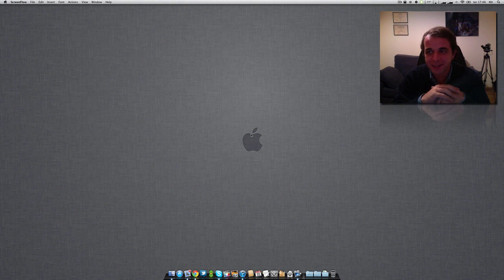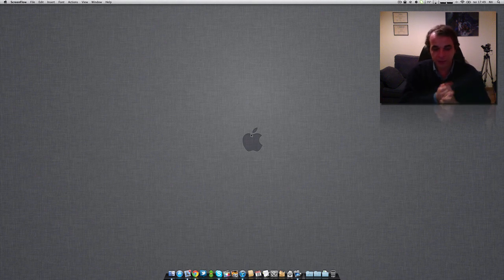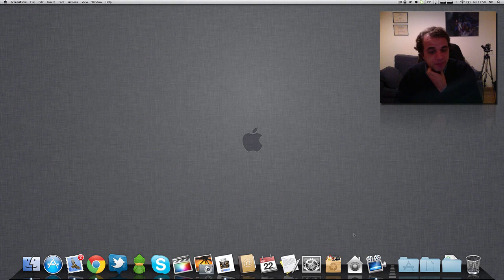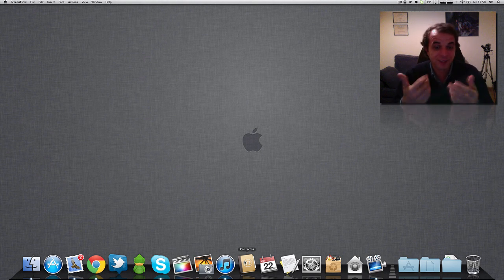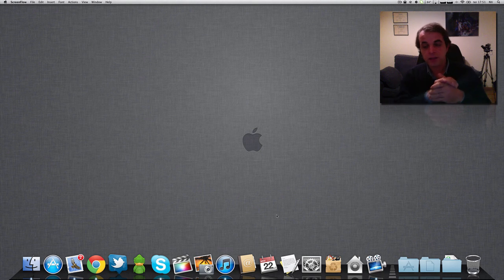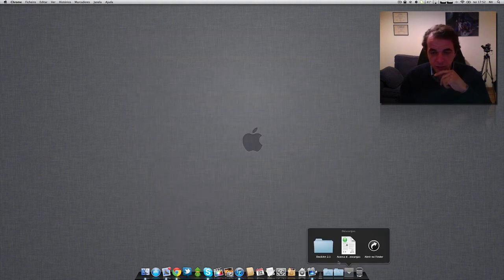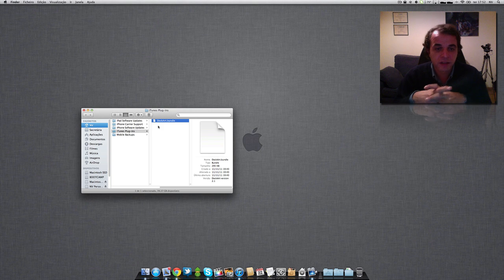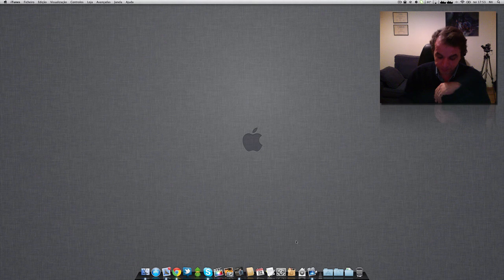iTunes Dock Tweak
Go to Folder and type : ~/Library/iTunes/iTunes Plug-ins/